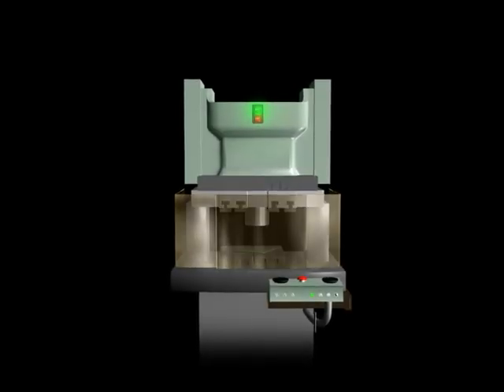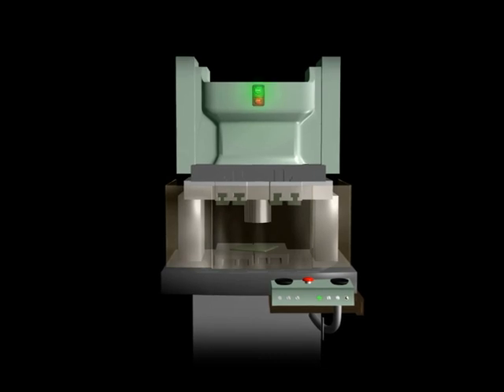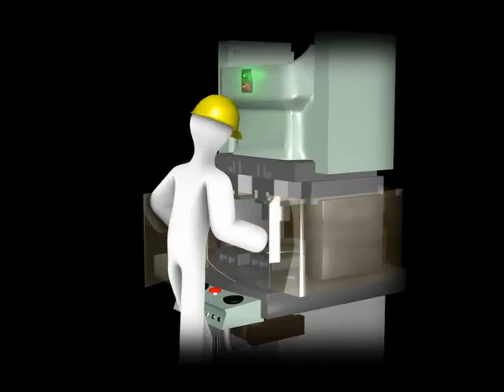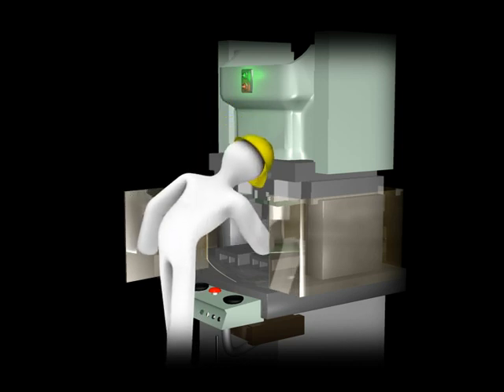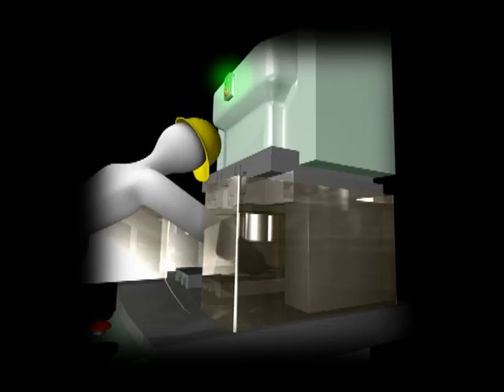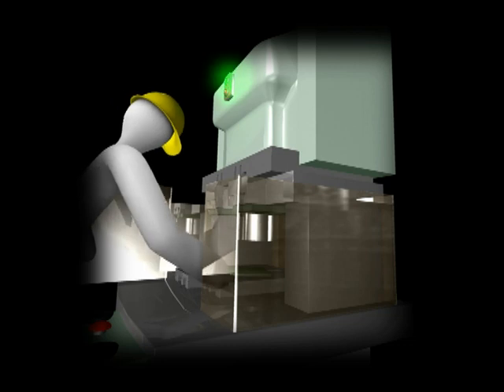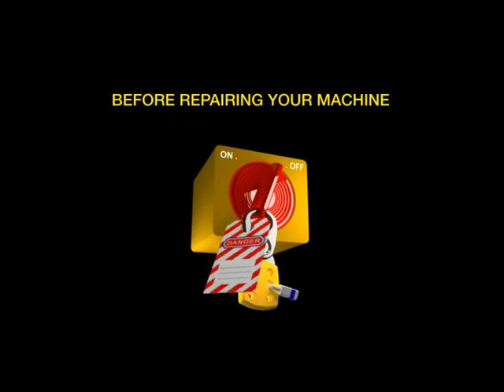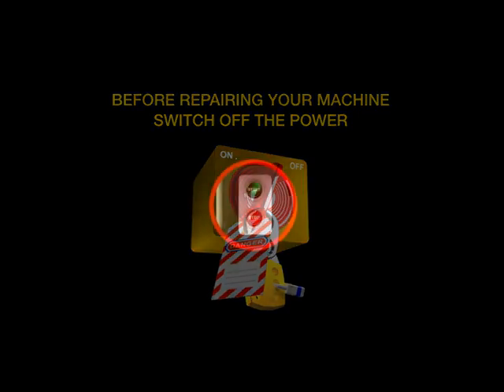Case 4 of 6: Hand Crushed by Power Press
A worker's hand was crushed by a power press.
Learn to prevent workplace accidents from these real cases.